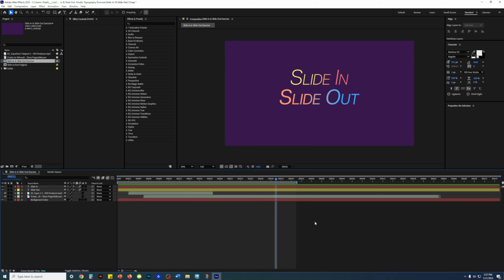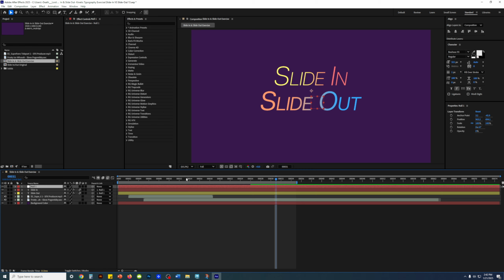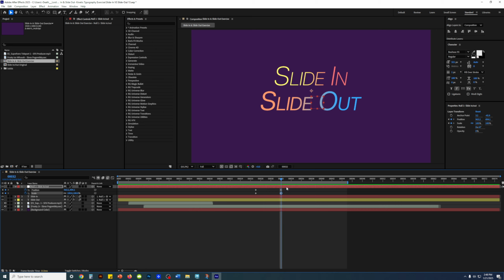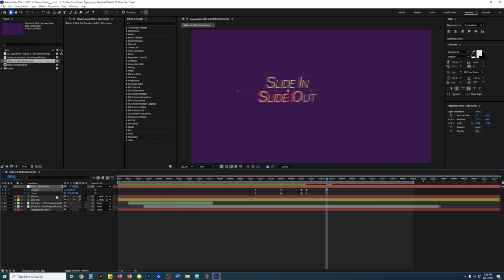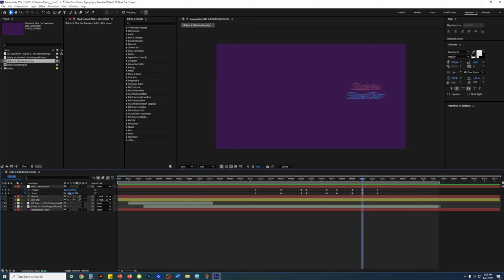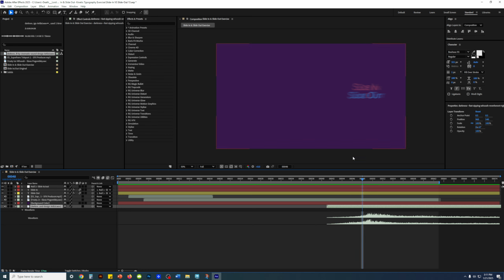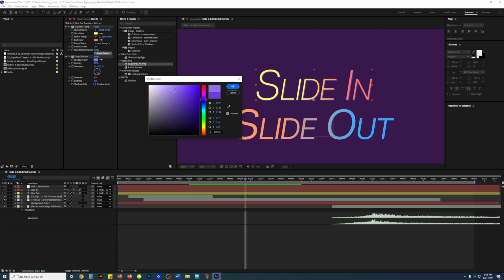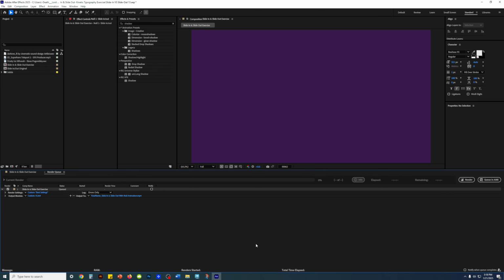11. Slide In n' Out With Null Animation